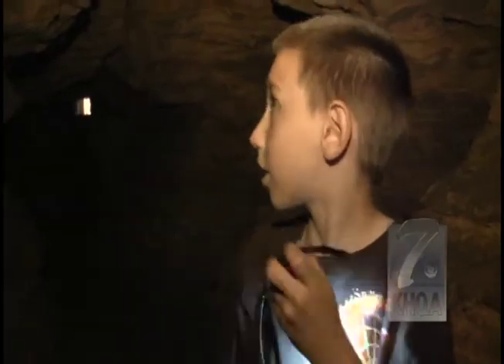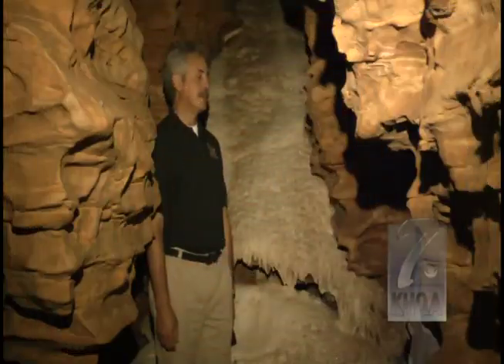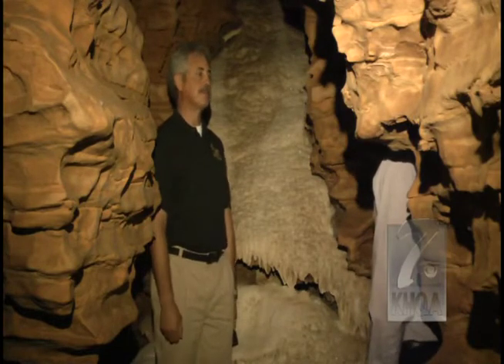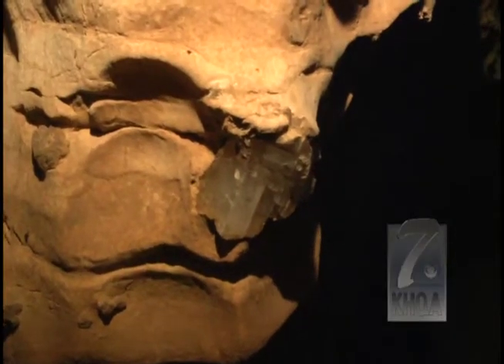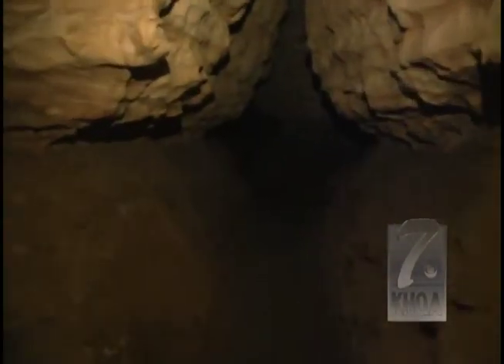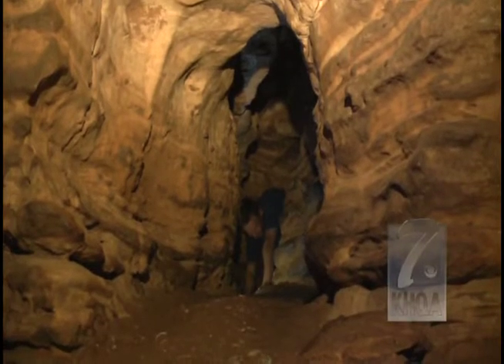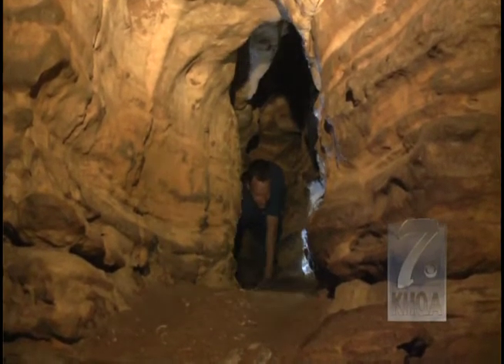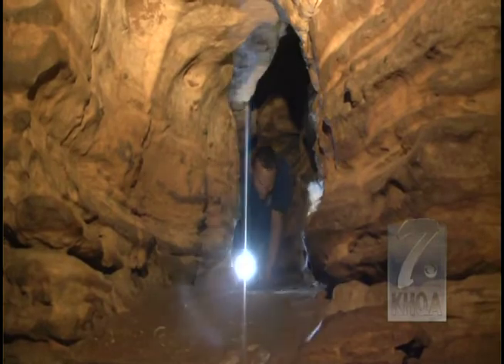Points of Interest Cameron Cave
Check out an inside look at one of the newest showcaves in Missouri even though it's 200 million years old.